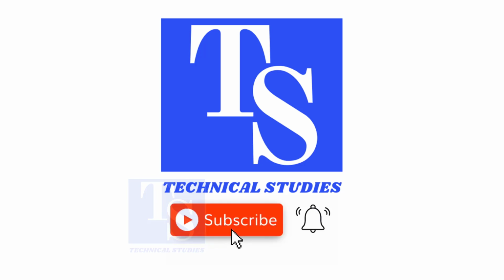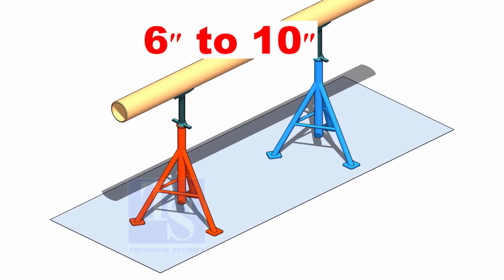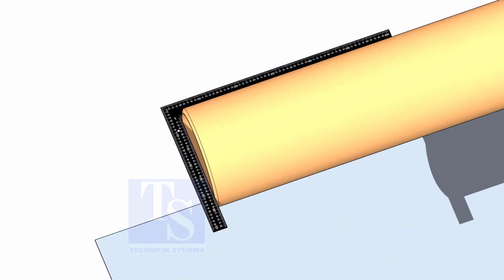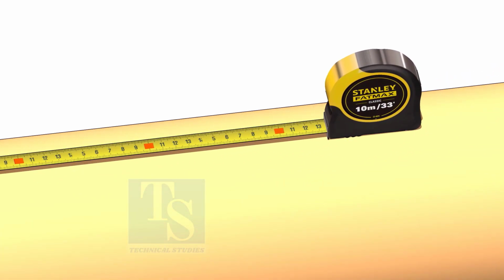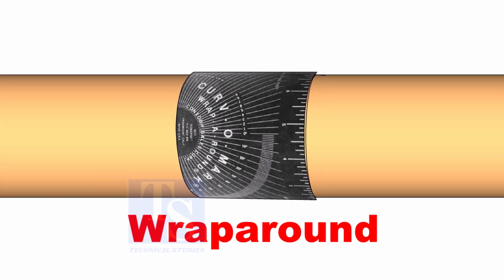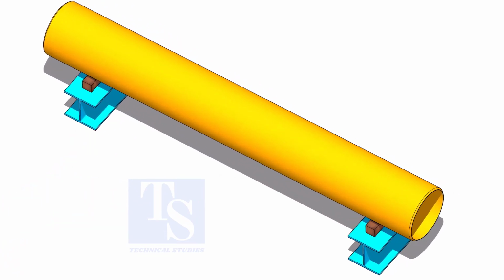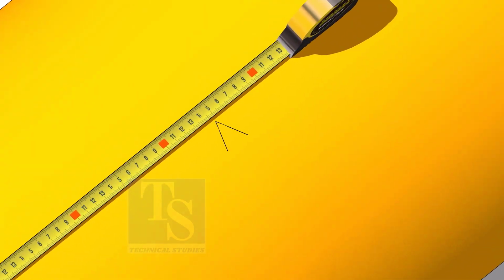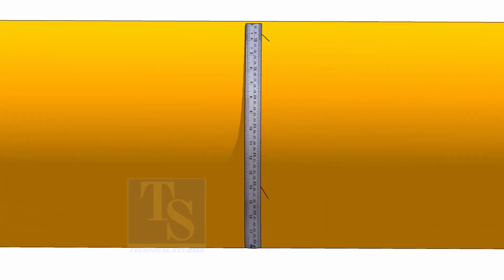3 Methods, how to mark the pipe fast easy tutorial. piping tips and tricks.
3 different methods for marking the length of a pipe @technicalstudies.
ALL VIDEOS
FOR PDF
Elbow Radius Chart